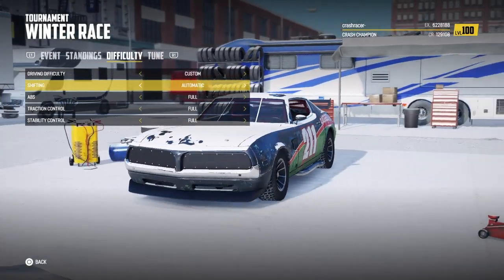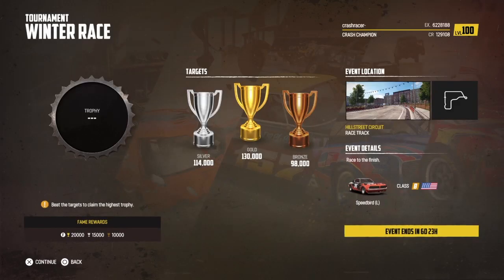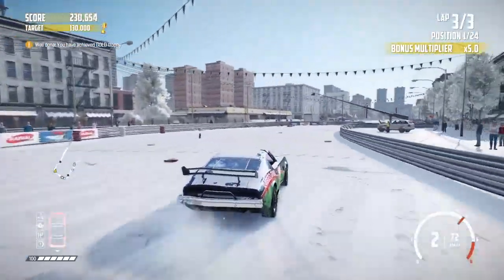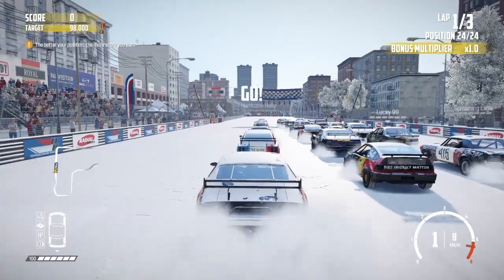Wreckfest Weekly Challenge - Snow Race at the Hillstreet circuit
A preview of and attempting to get a gold trophy score on the snow race weekly challenge at the Hillstreet circuit. The video shows the settings used, my best attempt so far, and some tips for getting a good score.